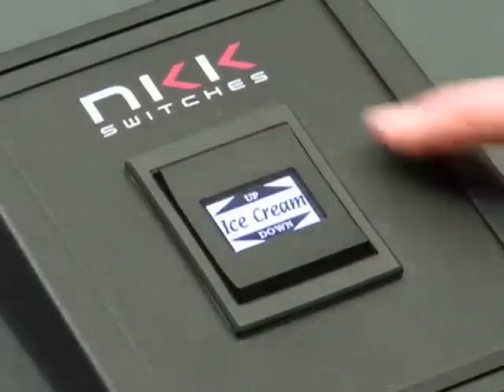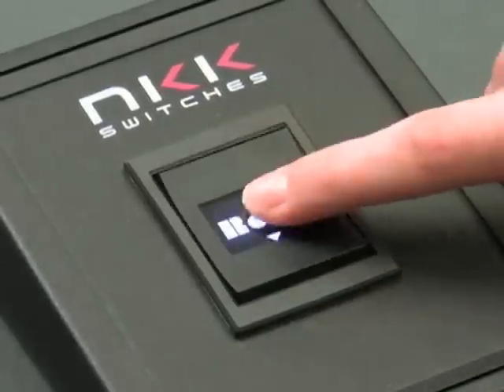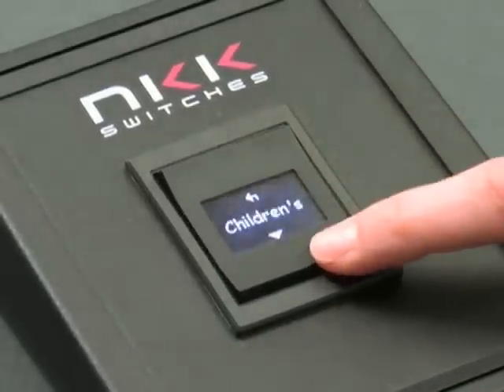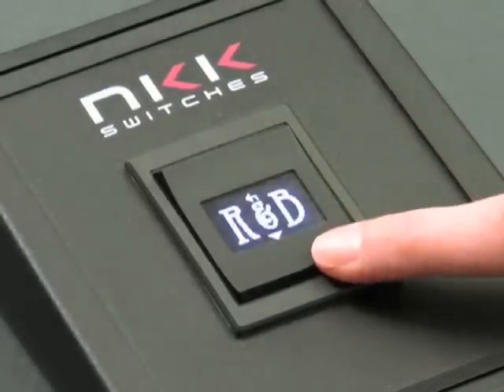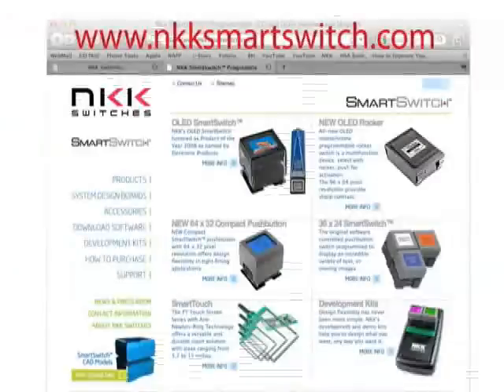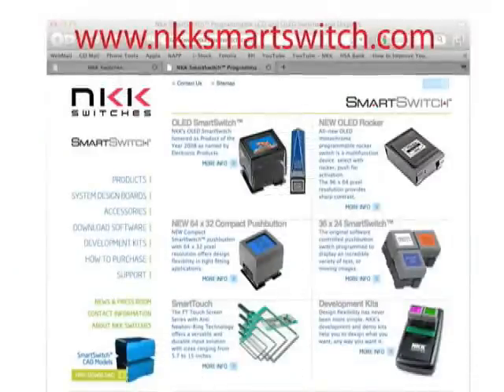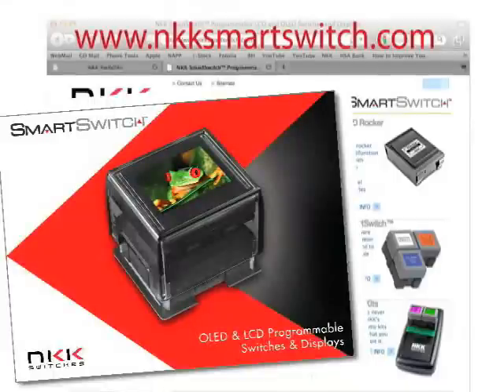NKK Switches OLED Rocker Introduction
The NKK Switches OLED Rocker Kit IS18WWC1W-K includes all items
that are needed for a quick start of any project.